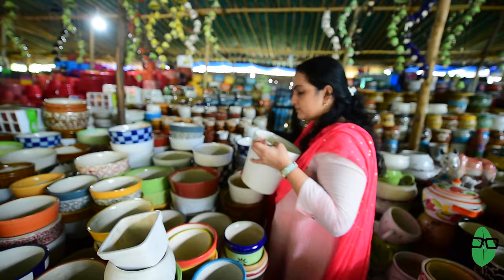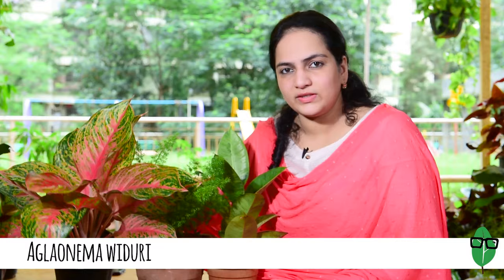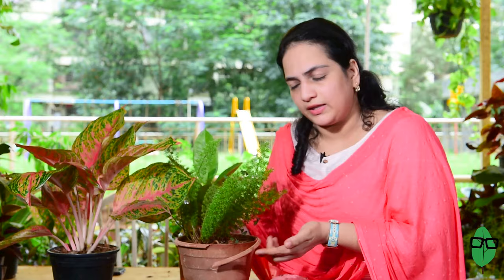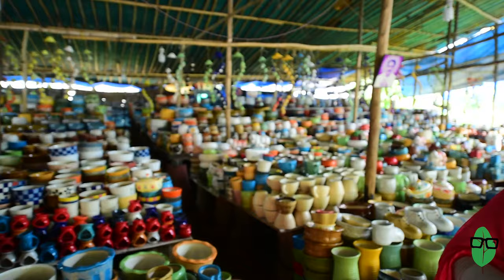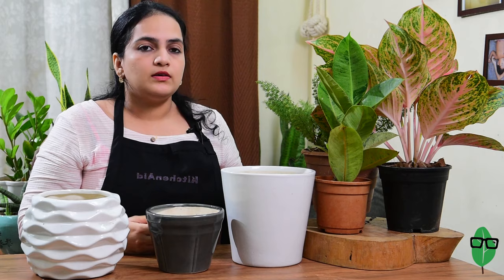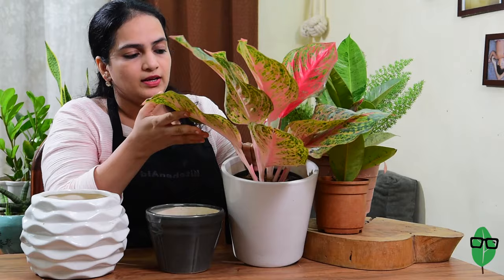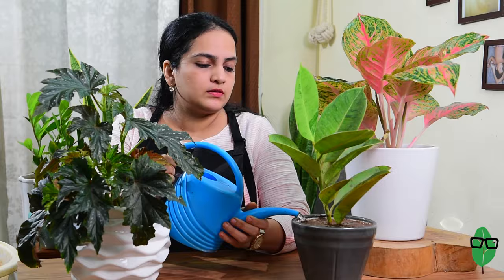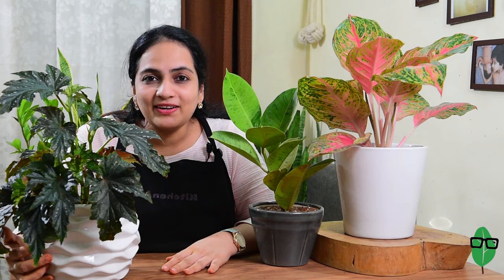Buying Ceramic Pots & Potting Plants | Gardening adventures | Gardening basics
NOTE: There are some audio leveling problems from 5:14 onwards. Please use subtitles which I have added or headphones to understand what I am saying more clearly. Thanks!

I had a lot of requests regarding the pots that I use and where I get them from. So I thought I would take you along with me on a gardening adventure, where I buy a few ceramic pots & pot plants in them. And for beginners, hopefully along the way you pick some tips and info on what you can expect or what to take care of when buying your own ceramic pots & potting plants in them.

Please let me know about the kinds of pots you yourself like and also about what other topics you would like me to work on in the comments section. I love to hear from you!

My Shooting Gear:
Main Camera
Secondary Camera
Main Lens
Wide Lens
1st Fixed Lens for B-roll\main shots
2nd Fixed Lens for B-roll\main shots
3rd Fixed Lens for B-roll